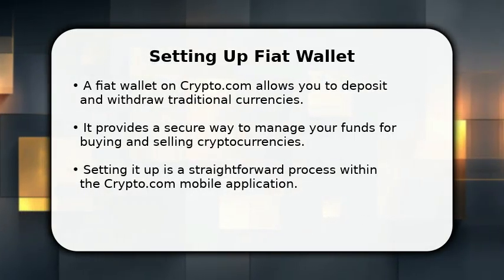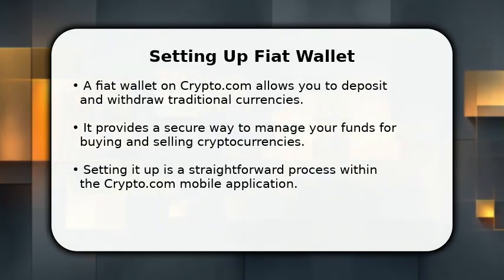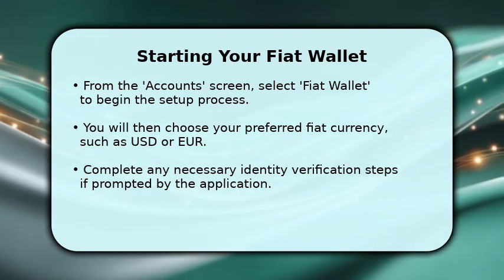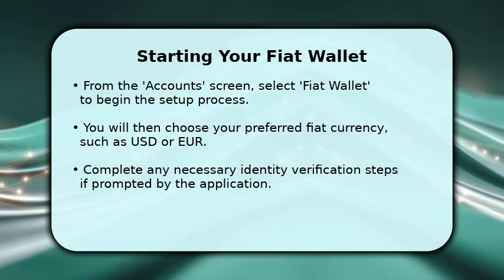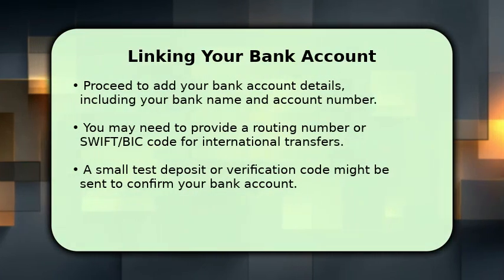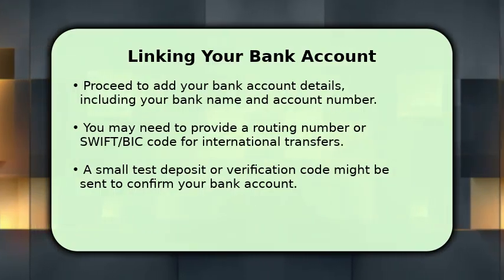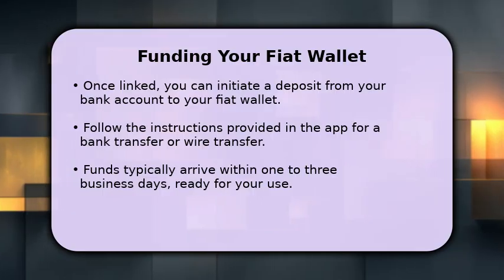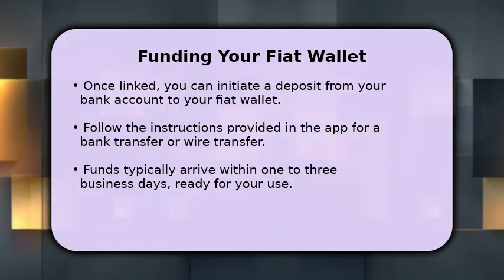How To Set Up A Fiat Currency Wallet On Crypto.com - Step By Step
▸ (f) In this video, we will walk you through the step-by-step process of setting up a fiat currency wallet on Crypto.com. This includes creating an account, verifying your identity, and linking a bank account to fund your wallet. We'll also cover how to navigate the Crypto.com platform and manage your fiat currency wallet.